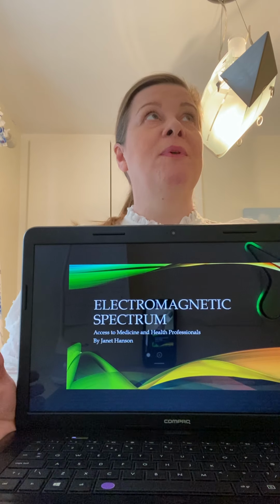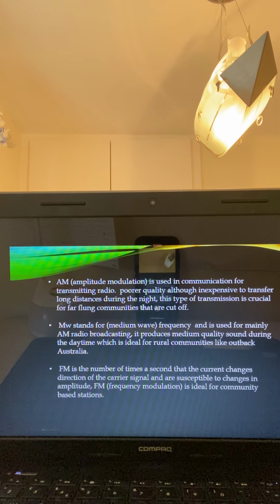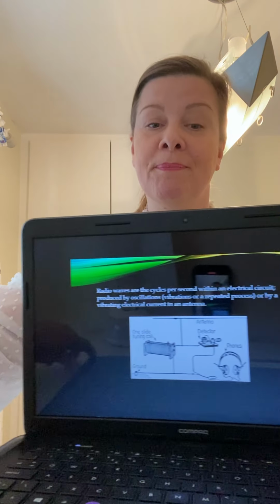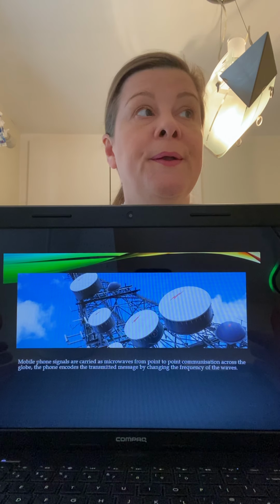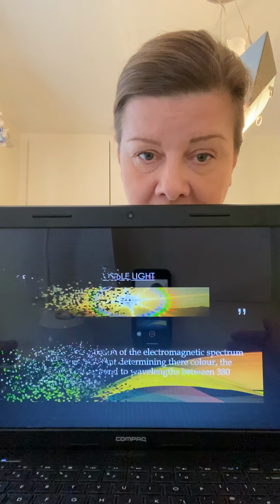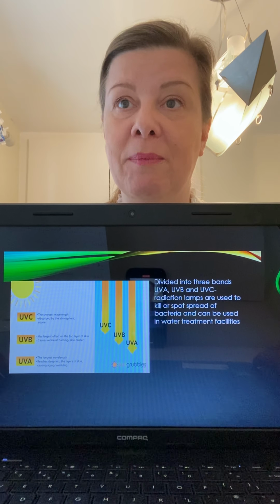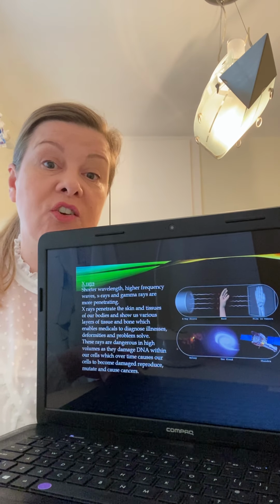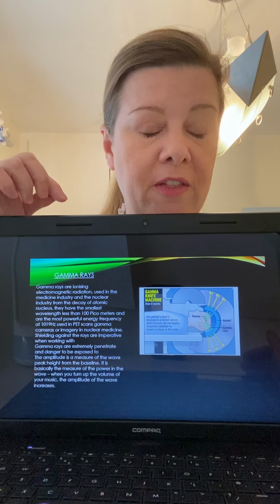Janet’s Physics Presentation